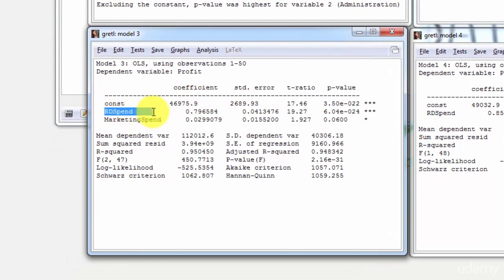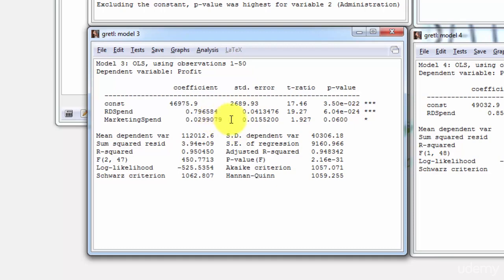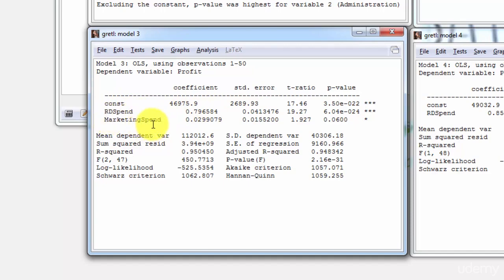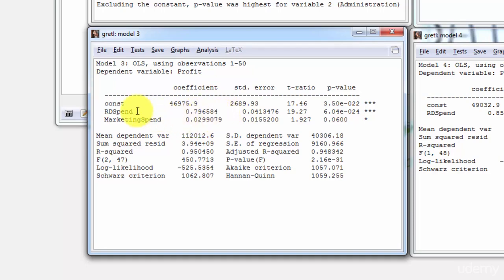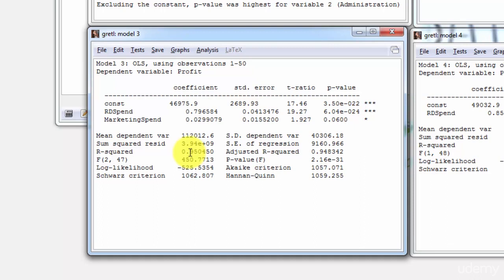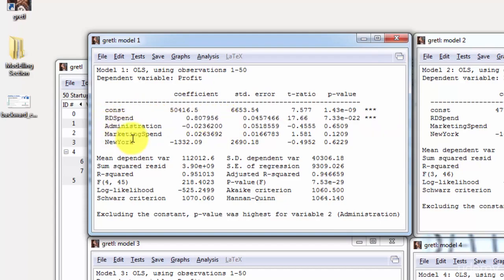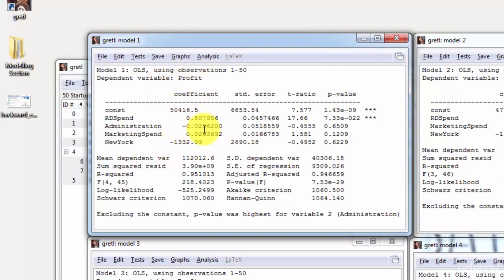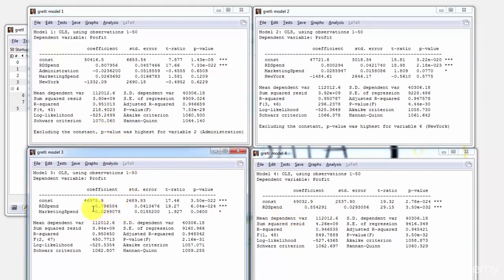3.2 Interpreting coefficients of MLR - The Ultimate Data Science Course A-Z